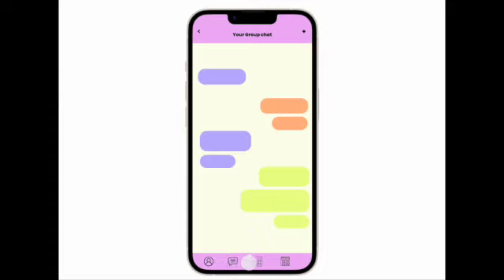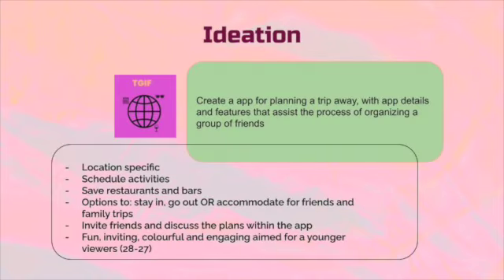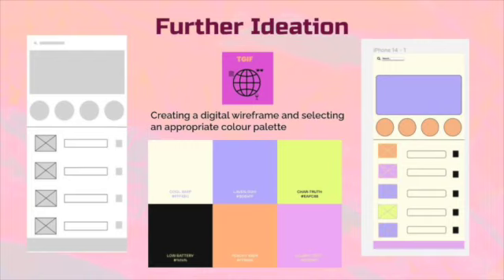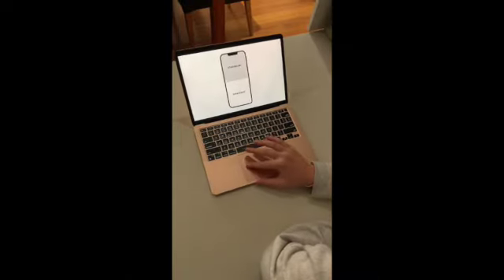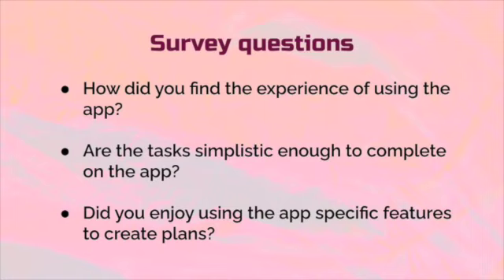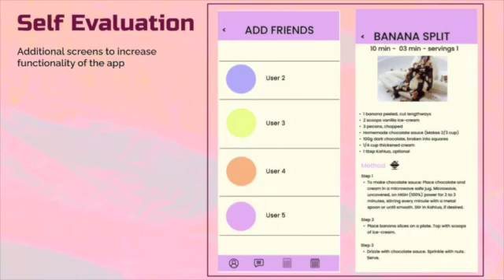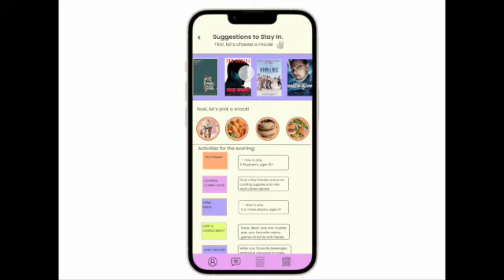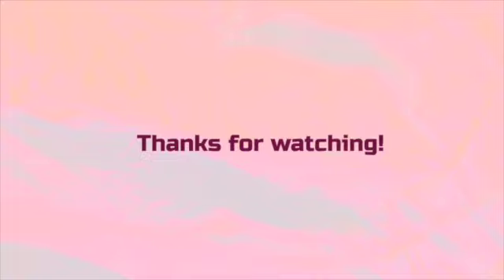interaction assessment SD 480p